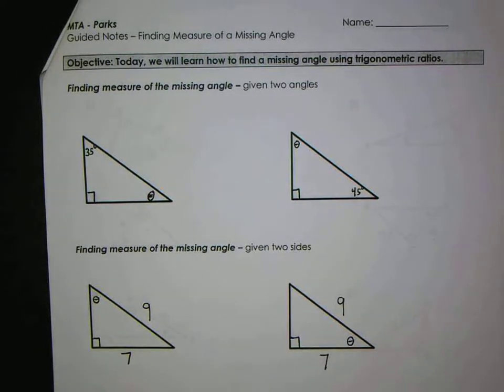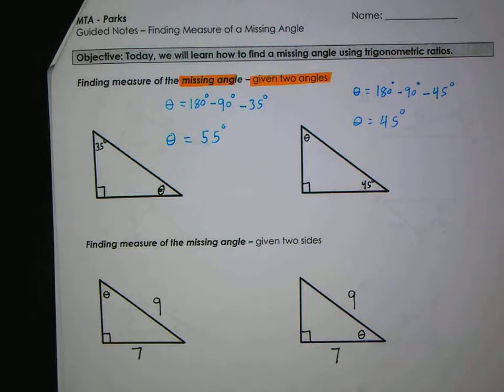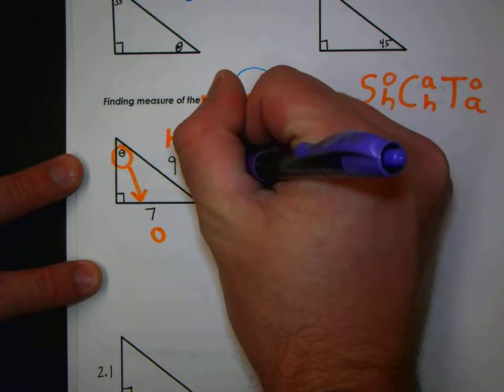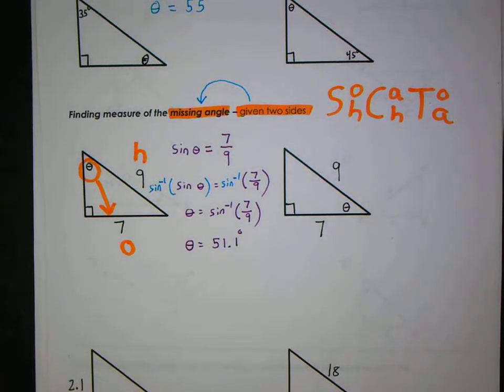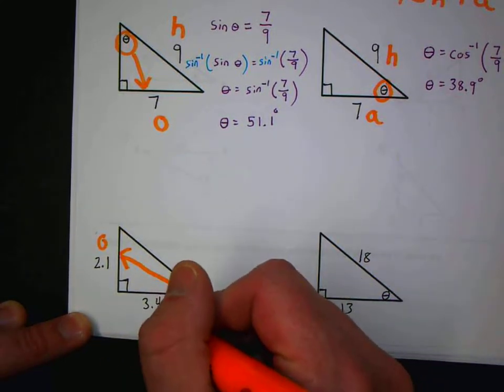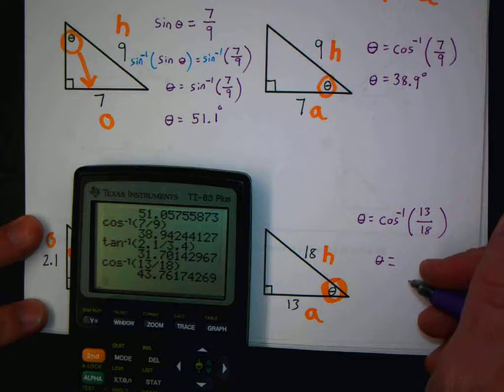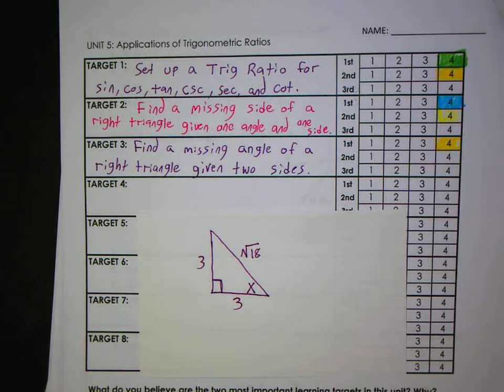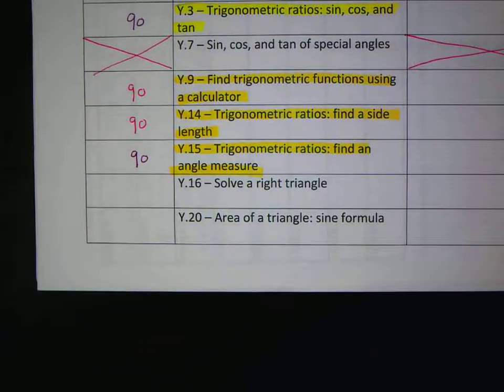Find a missing angle using Trig Ratios